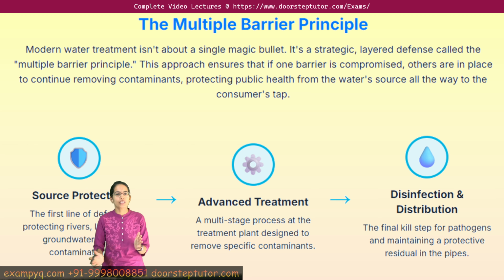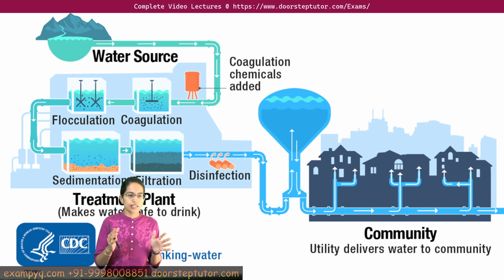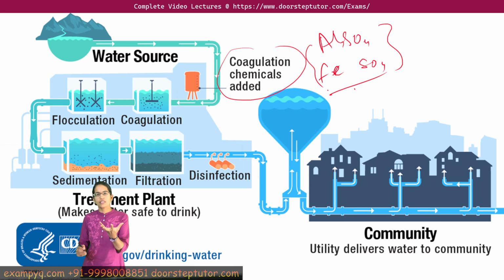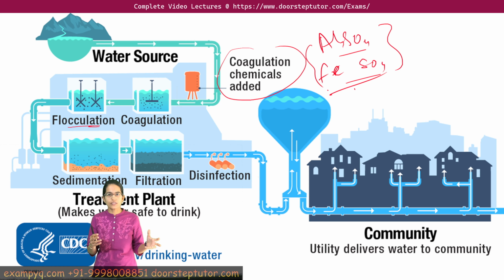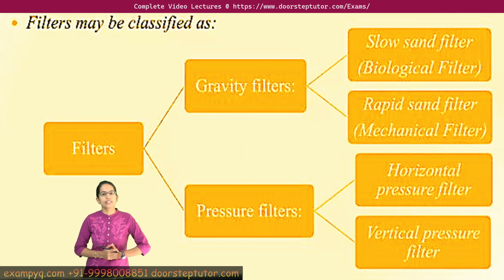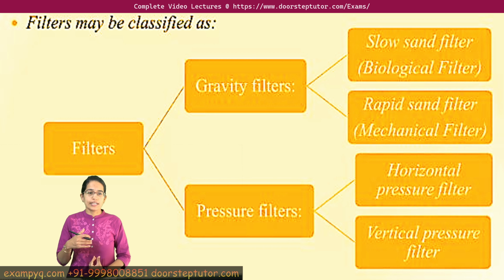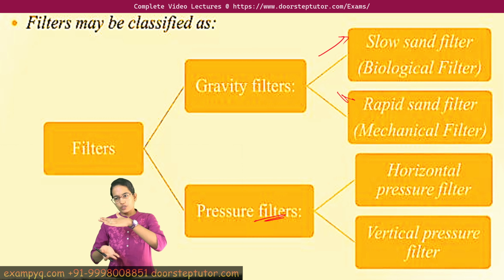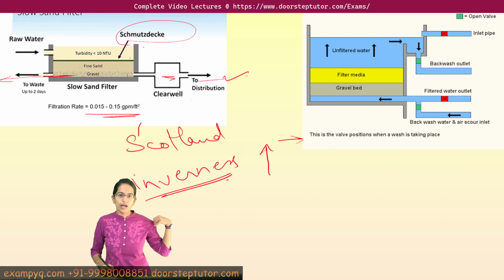Water Treatment Process: Aeration, Flocullation (Asked in 2025 UGC NET Paper 1)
Chapters:
0:00 Introduction to Water Pollution & Treatment
0:23 Multiple Barrier Principle
0:45 Source Protection as First Line of Defense
1:05 Key Stages of Water Purification
1:40 Coagulation and Role of Coagulants
2:29 Flocculation and Floc Formation
3:00 Limitations of Coagulation and Flocculation

Understanding the step-by-step water treatment process is essential for scoring high in the People, Development and Environment section of UGC NET Paper 1. This video breaks down the multiple barrier principle, source protection, and the core sequence of purification including coagulation, flocculation, sedimentation, filtration, and disinfection. It details how chemical coagulants like aluminum sulfate and ferric sulfate help aggregate dirt particles into flocs for efficient removal. The session also addresses disinfection methods using chlorine and UV radiation along with the operational limitations of these purification steps. This explanation is particularly useful for aspirants preparing for UGC NET Paper 1, UGC NET Environmental Science, and related competitive examinations.

Questions answered in this video:
• What is the correct sequence of steps in the municipal water treatment process?
• How do aluminum sulfate and ferric sulfate work as coagulants in water purification?